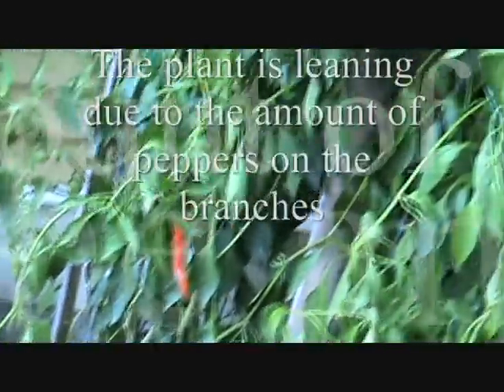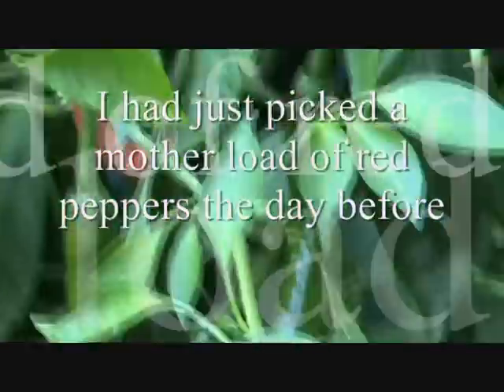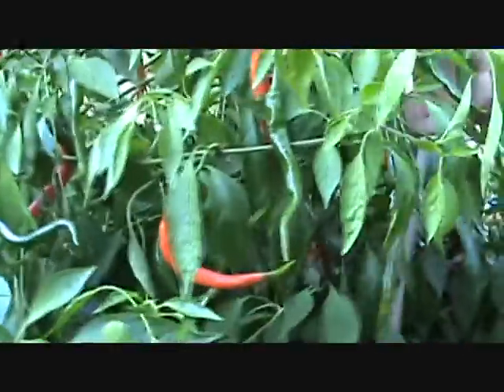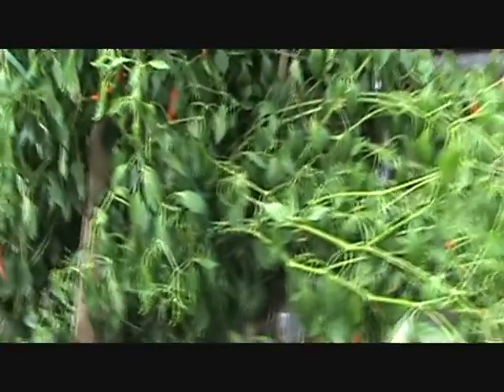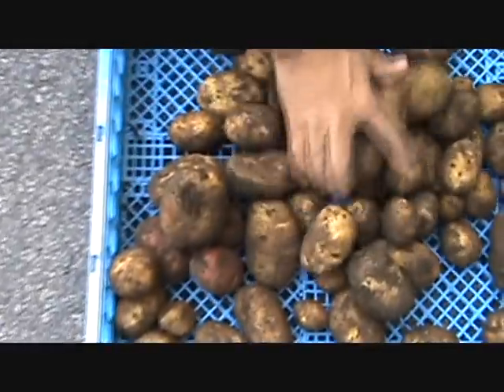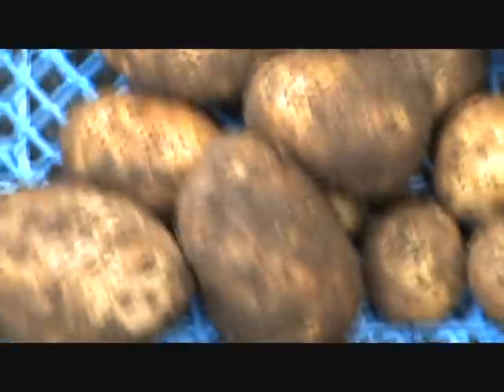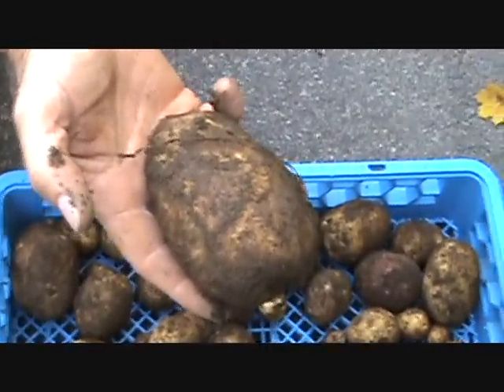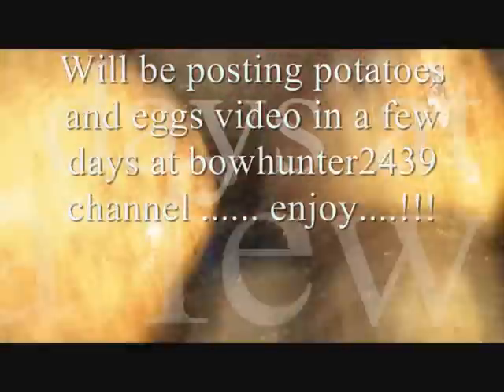Potato harvest , 7 foot peppa plant 2012 update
Bow and Ash , pick some taters at the big fahm , and take one last look at the big peppa plants before we pull em up for the season. enjoy...!!!